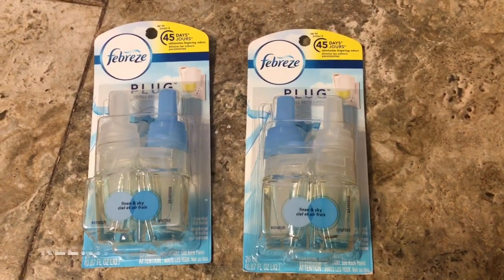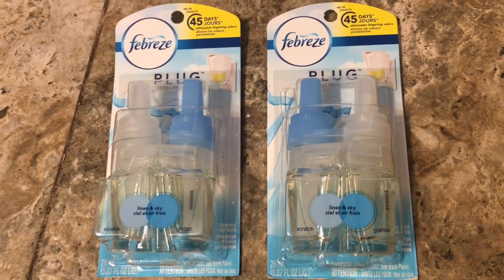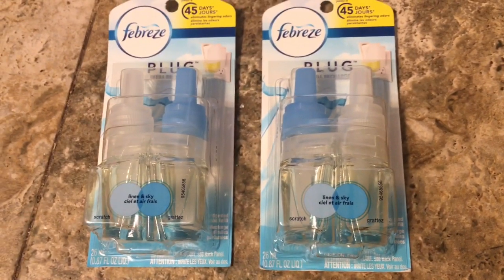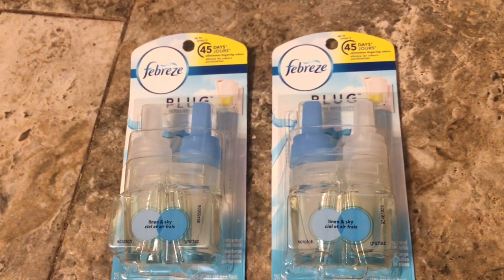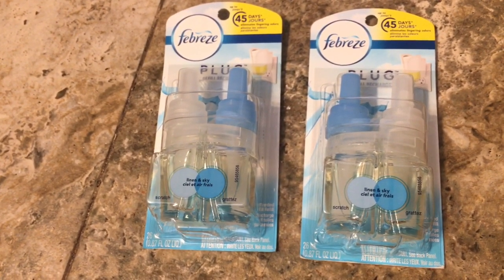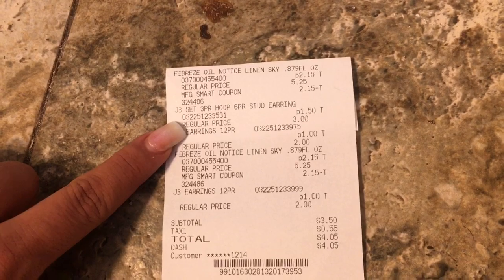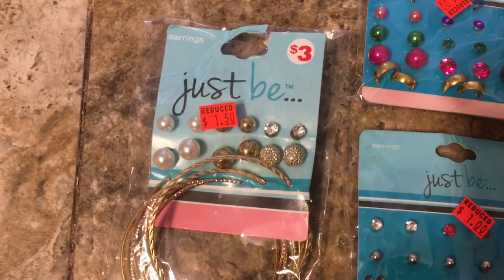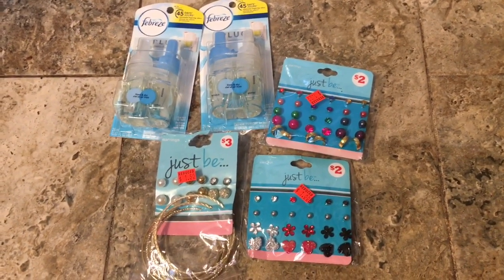Family Dollar Freebie With Digital!!! RUN! 8/17/17